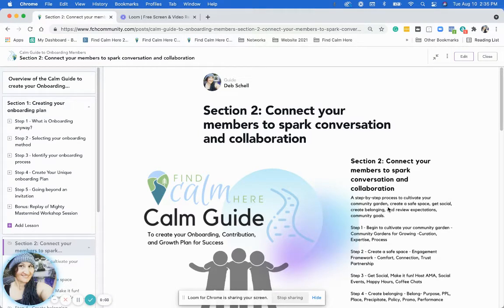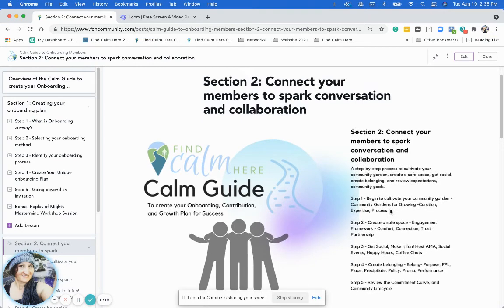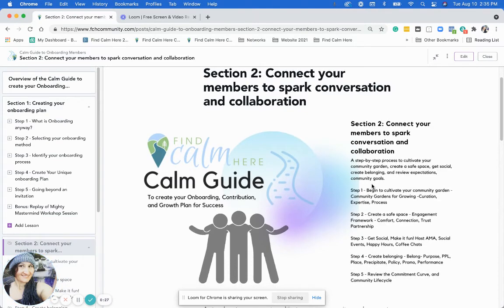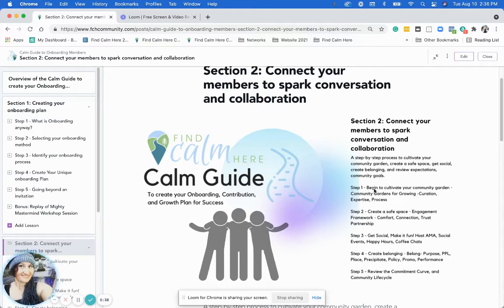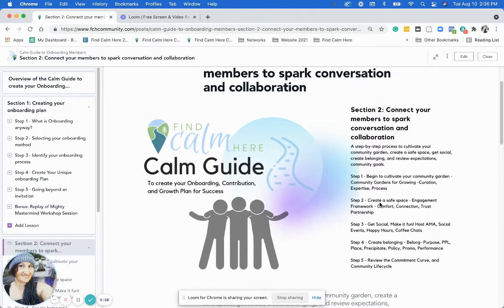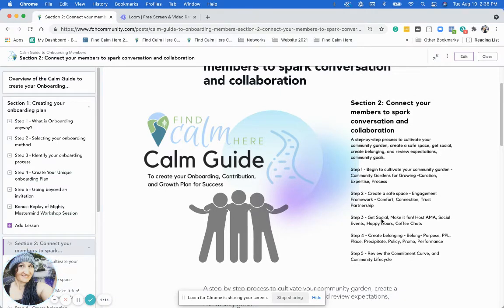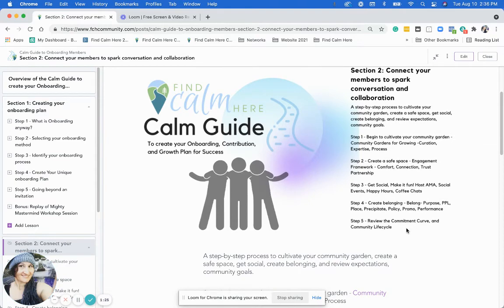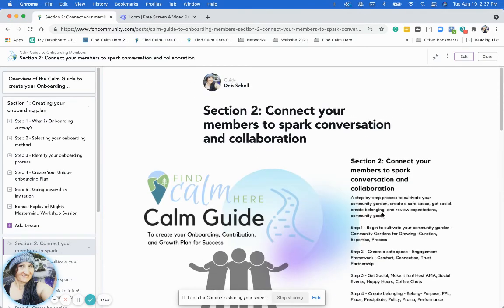Connecting your Members inside your Mighty Networks